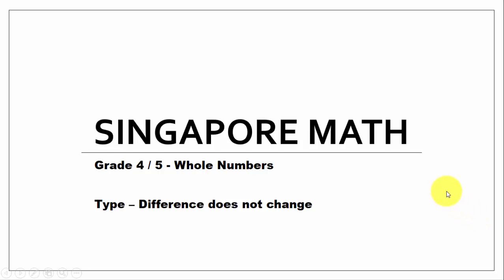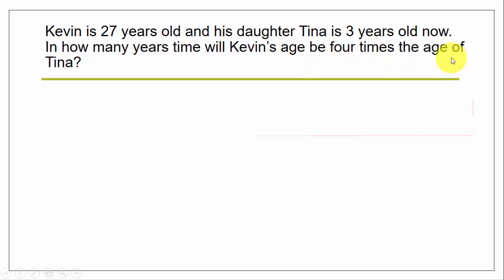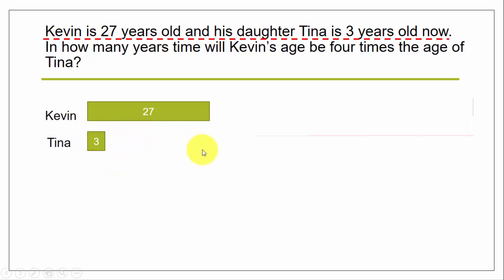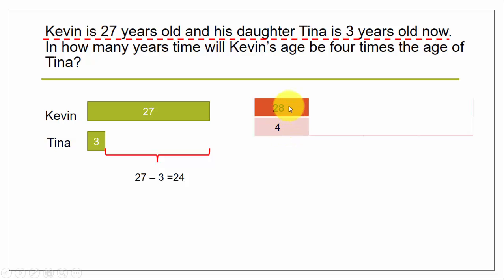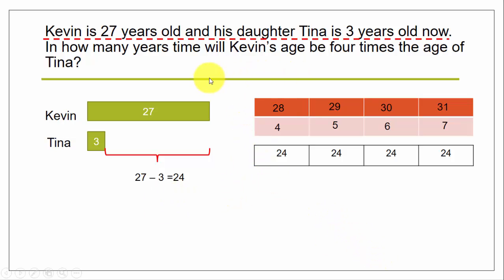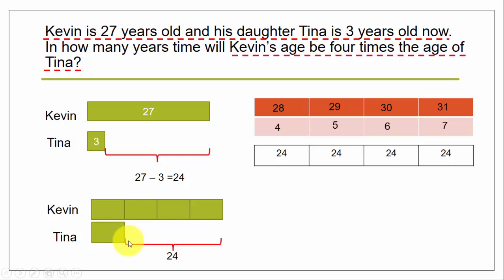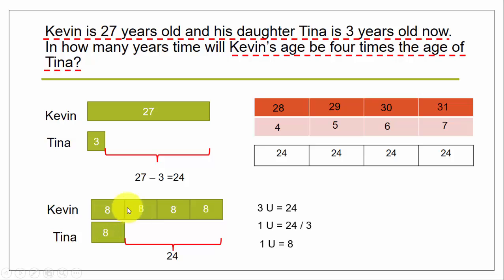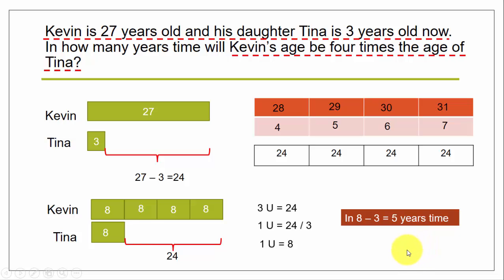Singapore Math - Primary 5 Primary 6 - Whole Numbers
This video shows how to solve Grade 5 whole number problems using Singapore Math method. Singapore Math uses models to understand solving of problems.

Question being solved is given below:
Kevin is 27 years old, and his daughter Tina is 3 years old now. In how many year's time will Kevin's age be four times the age of Tina?